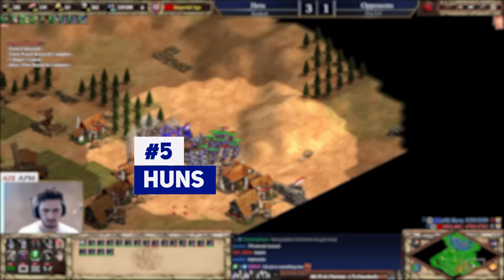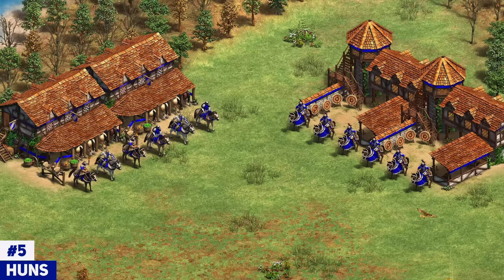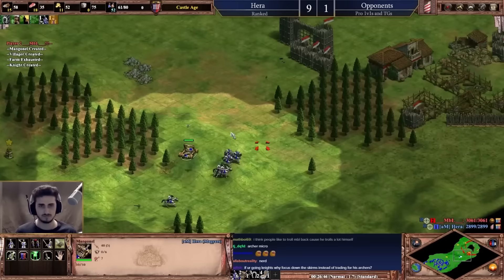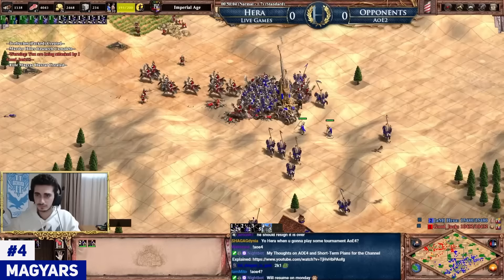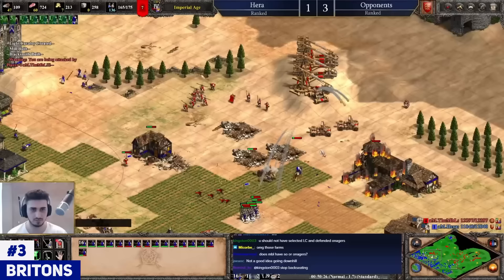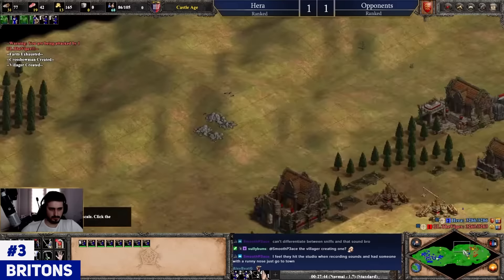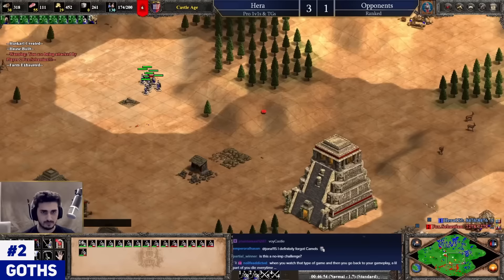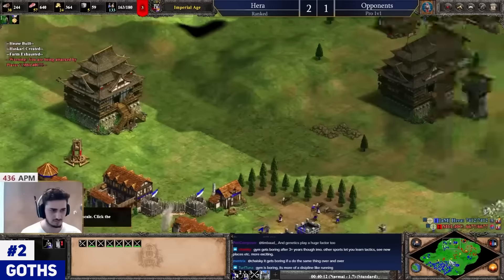Top 5 Easiest Civilizations To Master In AoE2